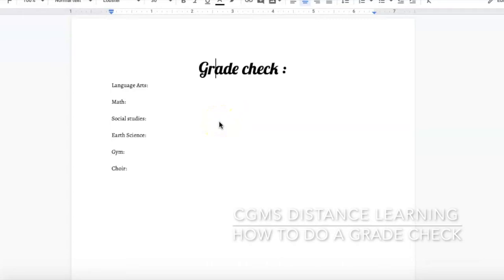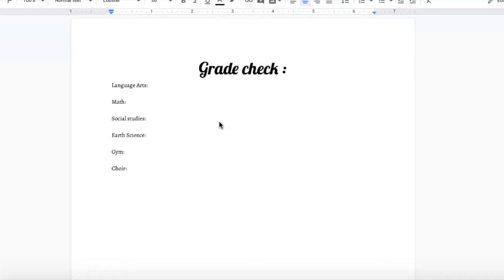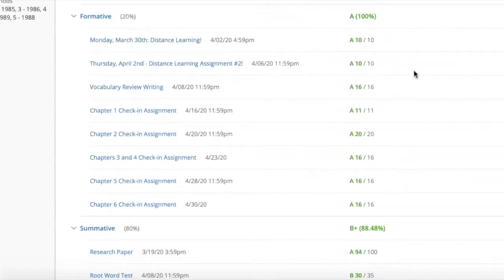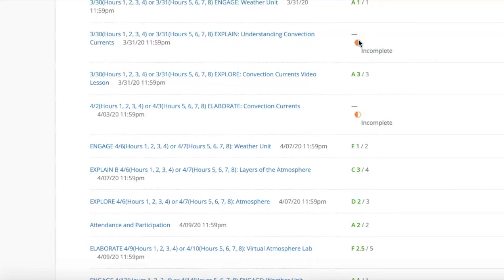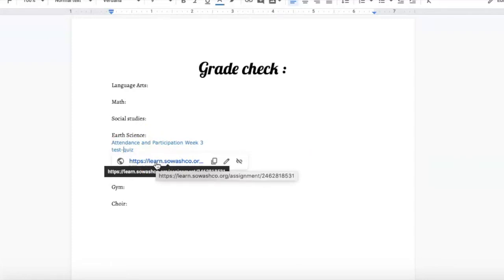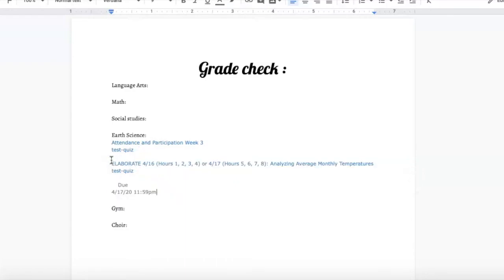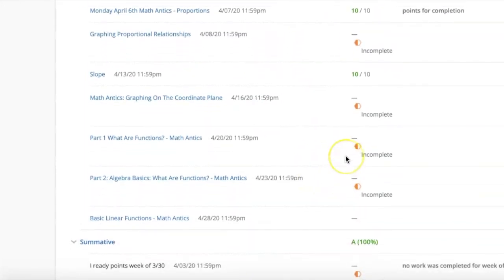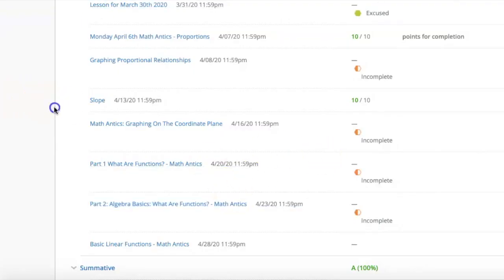Grade Check how to